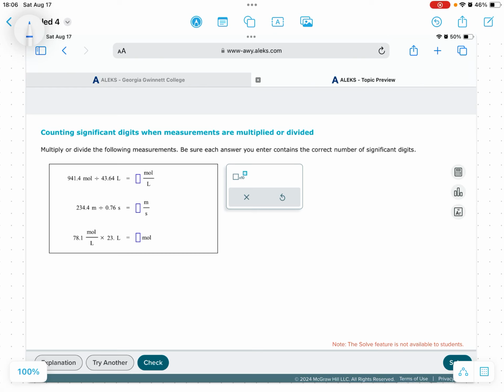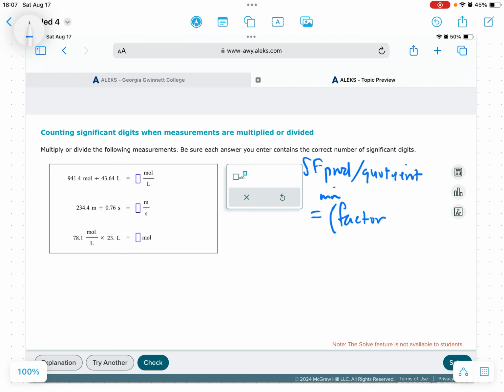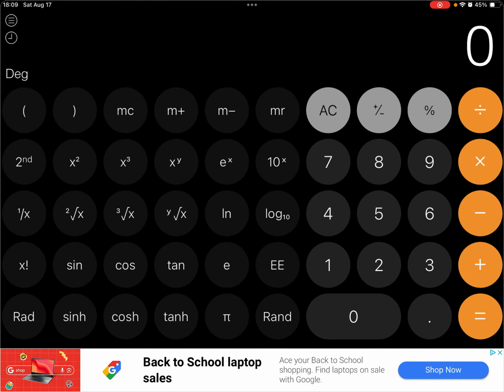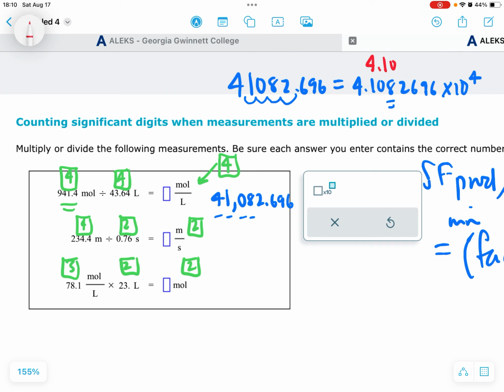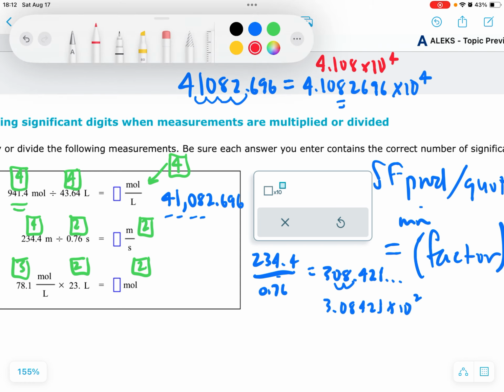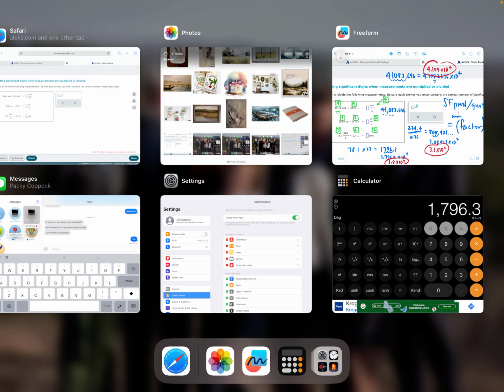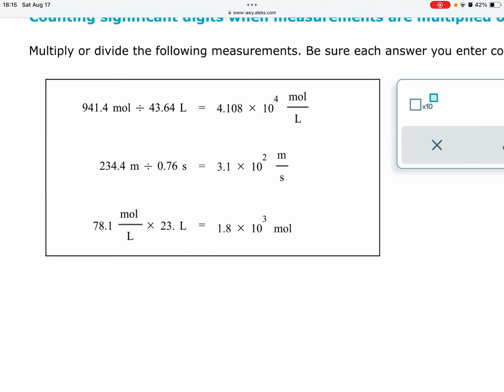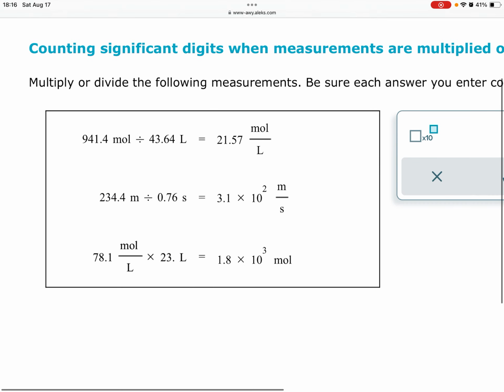ALEKS: Counting significant digits when measurements are multiplied or divided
Counting significant digits when measurements are multiplied or divided, ALEKS